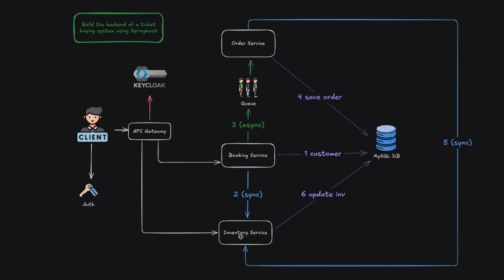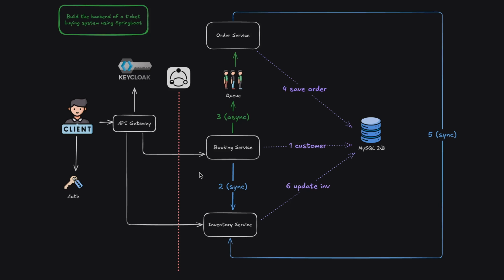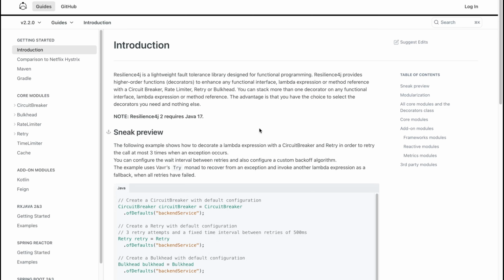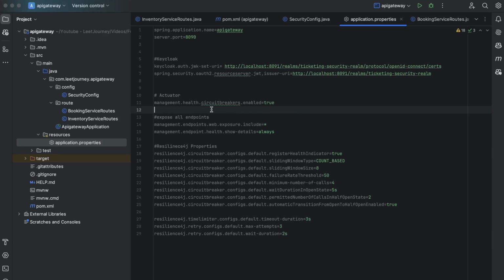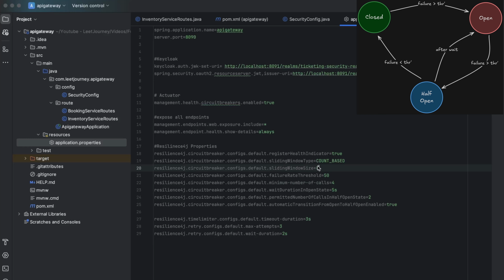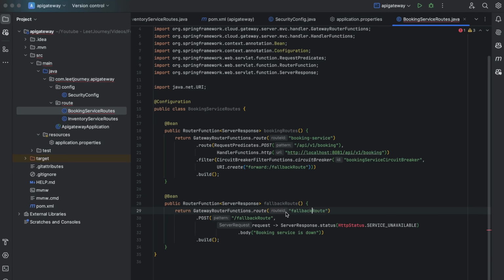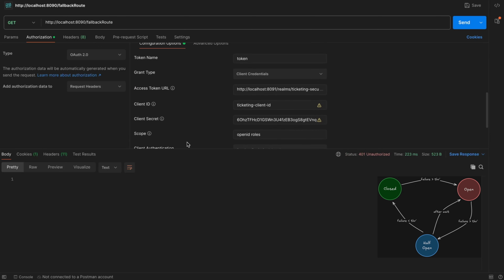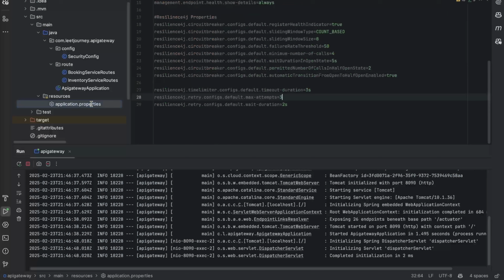Spring Boot - Full Microservices Course - Ticketing System - Circuit Breaker & Resilience4J (Part 8)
📚Chapters